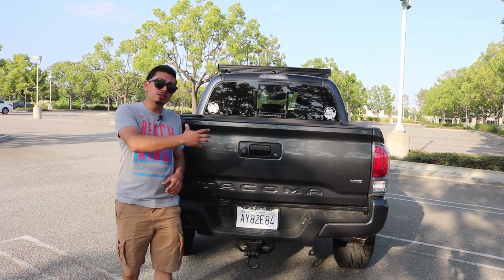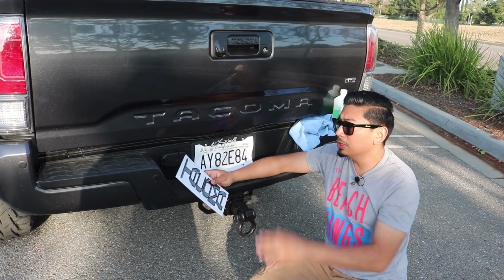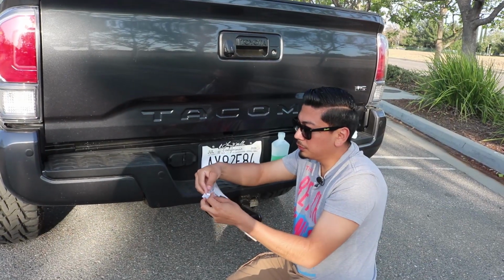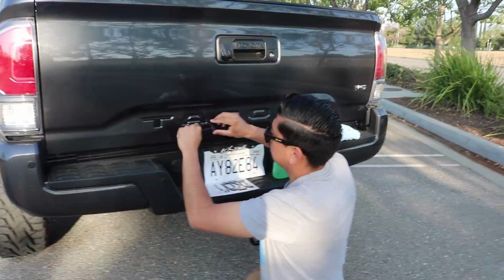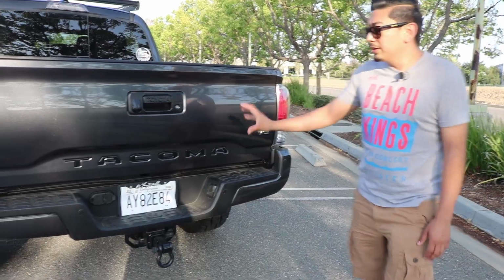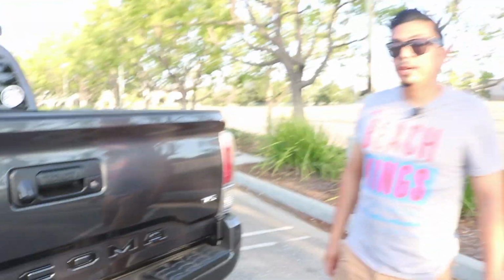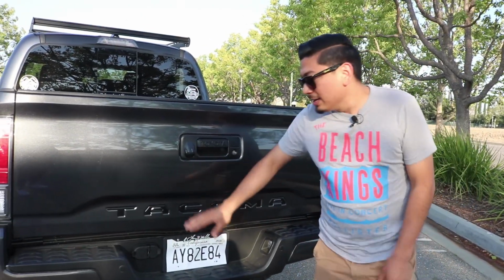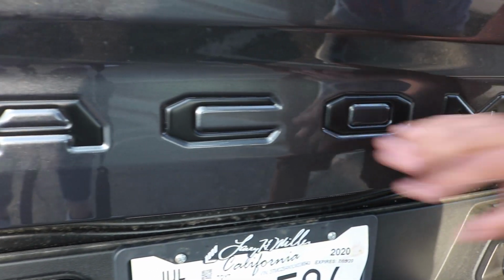2016+ TACOMA TAILGATE LETTERING INSTALL | TUFSKINZ BLACK INSERTS ON BRAND NEW 3RD GEN TACOMA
In todays video I install some tufskinz tacoma tailgate inserts if you have a 2016+ tacoma this video is for you.

$20 off: JesseRizo20

JesseRizo

QUESTIONS?
chris  @Impact_trd
nate @nochill_nate
Tailgate benches @ Vintagebenches
Proud founder of @syndicate_yotas
Brenden @brenden951
NEED SLIDERS, BED RACKS, FABRICATION, ETC:
YOU CAN ALWAYS CALL & LET HIM KNOW I SENT YOU 👍